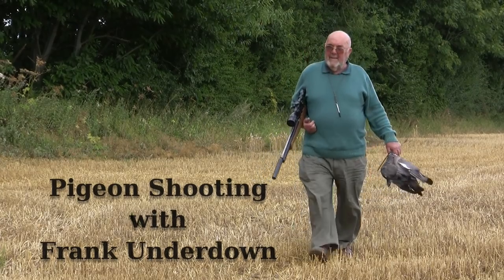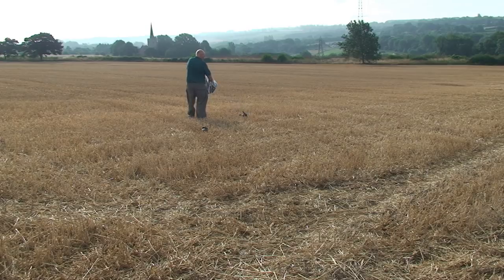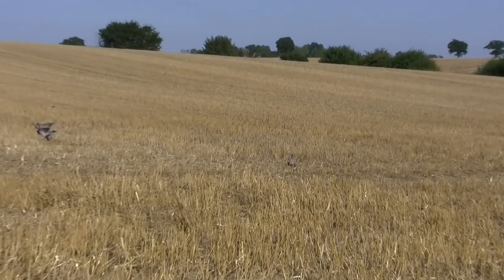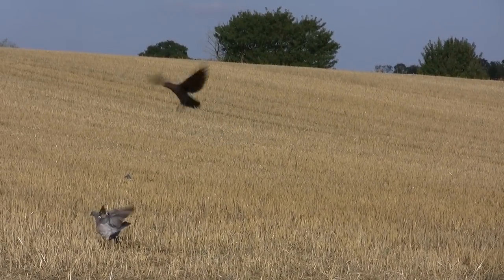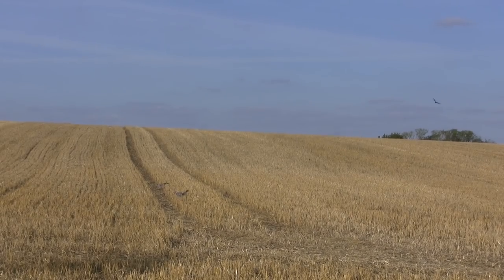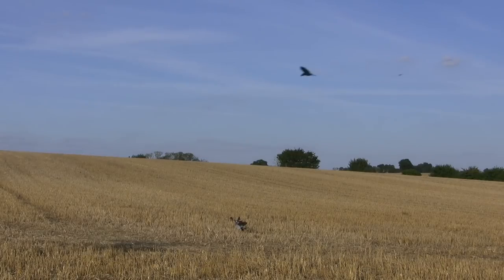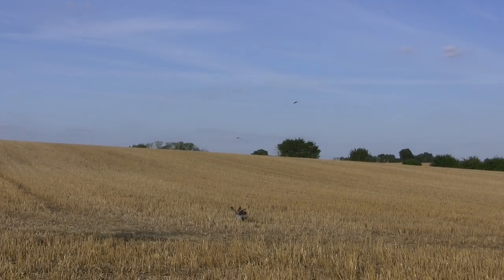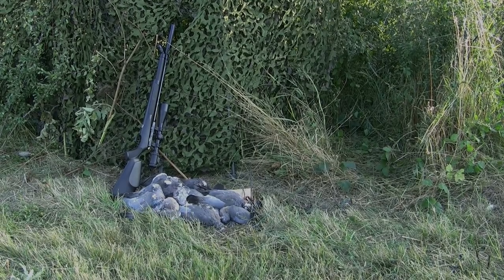Pigeon shooting with an air rifle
Frank Underdown's home and hunting ground are in the Garden of England and, at 80 years of age, he has seen many changes, both in terms of technological advances and the expansion of the populace. A keen countryman, keeper and wildfowler, his real passion is pigeon shooting with his trusty FX Cyclone .177 air rifle. One reason he tends to use an air rifle rather than a shotgun is anonymity, especially after witnessing urban encroachment into what used to be green belt. He realises that these newcomers are often unsympathetic towards the skills and trades that manage the green and pleasant land that they expect to enjoy on their walks or days out.
Frank has a "not seen or heard" style and philosophy when it comes to pigeon shooting, much like my rabbiting. He was keen to illustrate that when it comes to pigeon shooting, precision, patience and fieldcraft are the essential ingredients for a fruitful foray — but it is an acquired taste, and patience is the main ingredient.
To be able to bag a few woodies I had to learn about the art of decoying. The fashion we were shooting in meant that we had to decoy the pigeon in and get them to land within range of our rifles, which sounds easier than it is. Frank's reconnaissance pointed to several stubble fields and after driving past countless Oast houses we arrived at our destination.